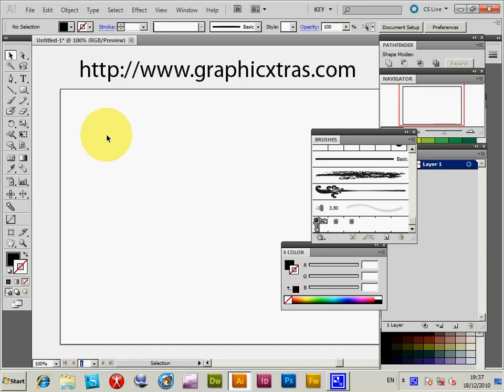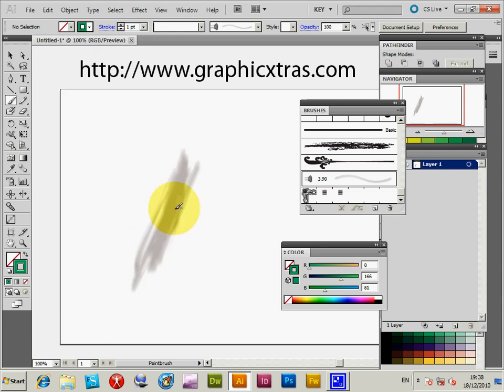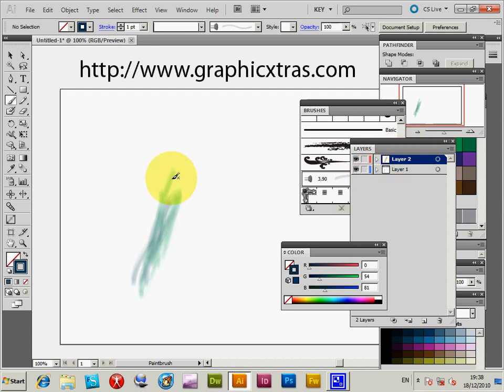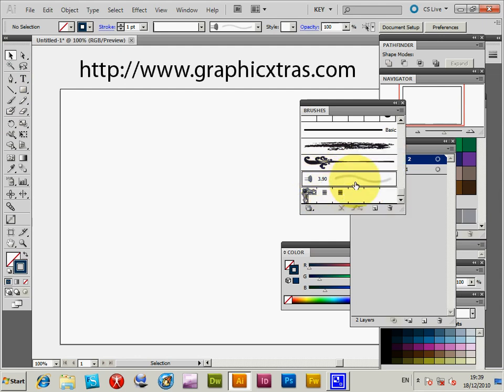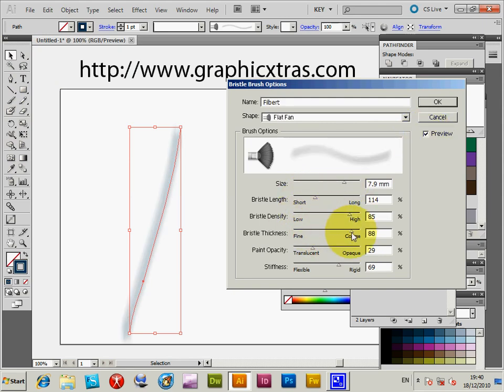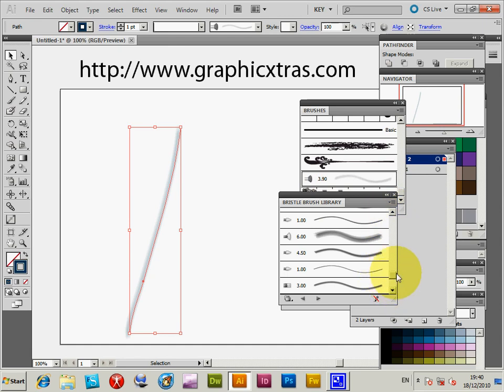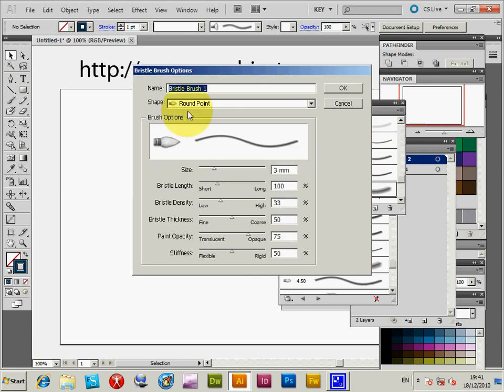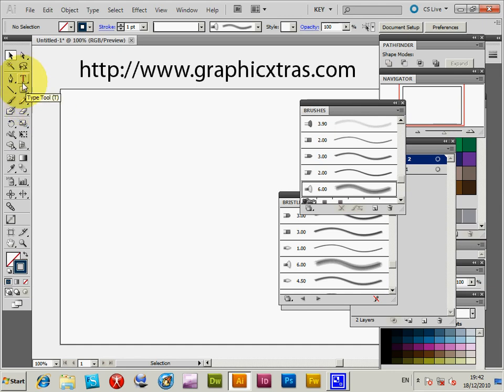How To Use Realistic Bristle Brushes in Illustrator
How to use the Illustrator bristle brush, showing the options, combining strokes, use across layers, modifying designs, accessing more bristle designs and more